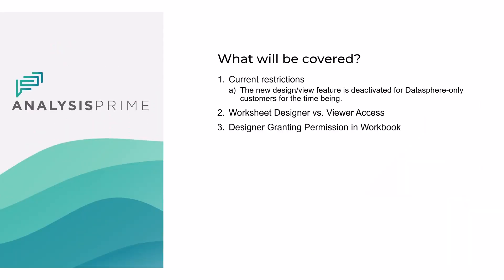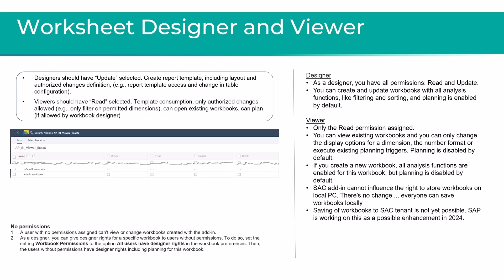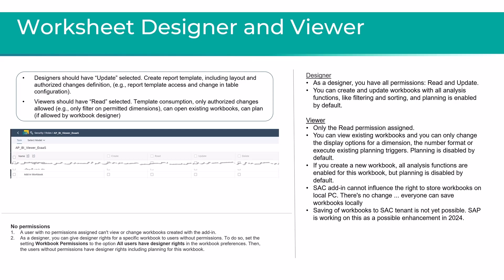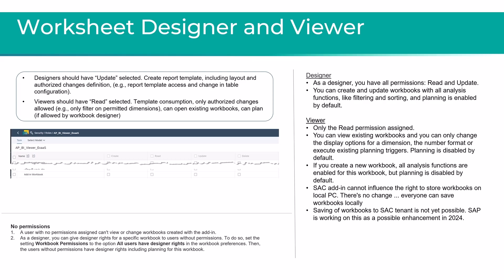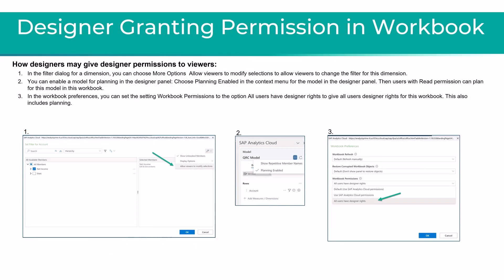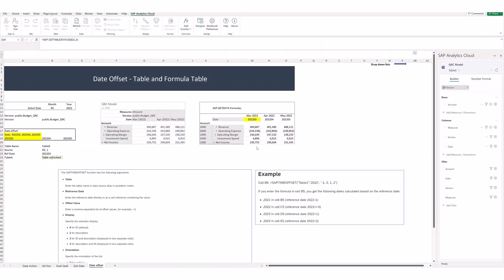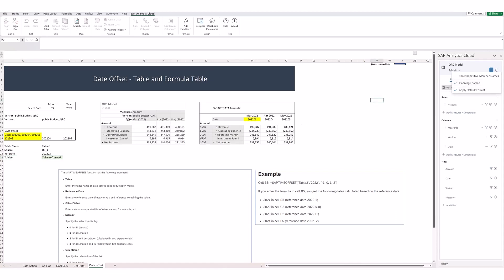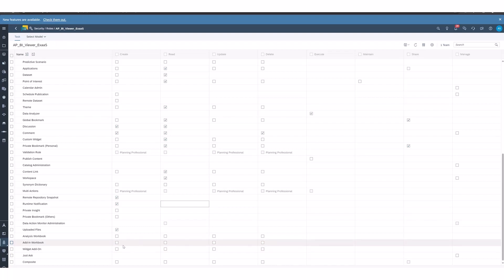Designer View Mode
In this video, we will learn about Designer View Mode in the latest release of SAP Analytics Cloud for Q1 2024.